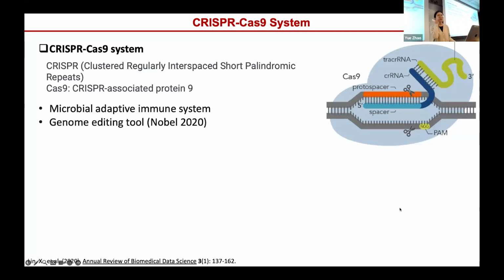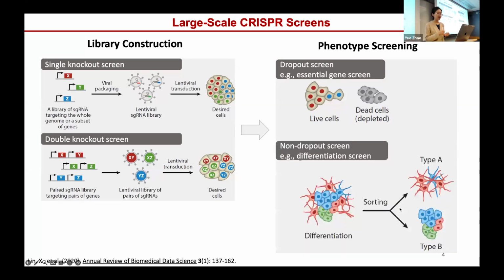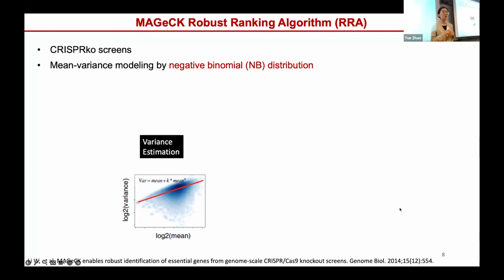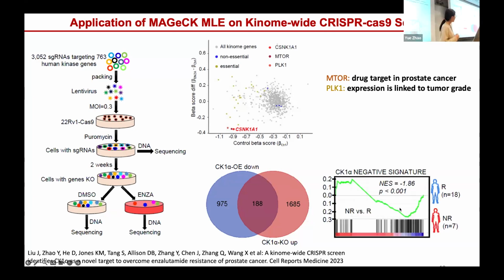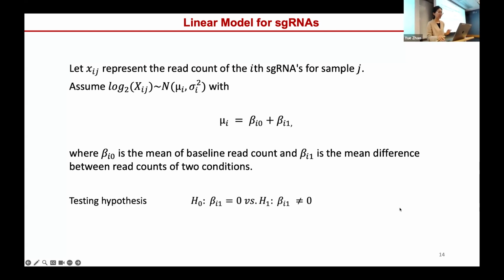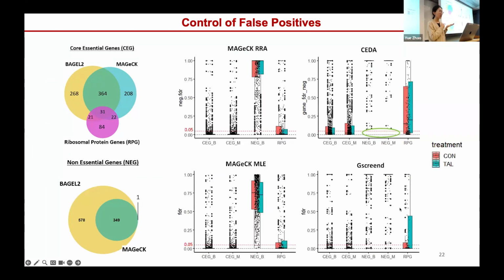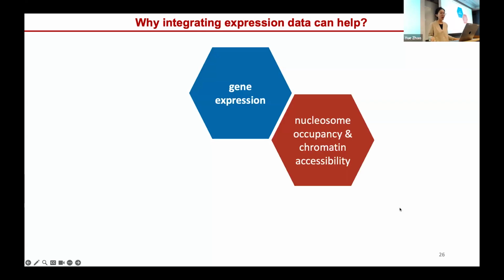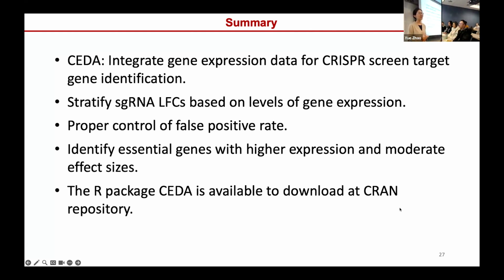Tools and Technology Seminar 02/06/2025 - Yue Zhao PhD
Tools and Technology Seminar Series

Speaker:
Yue Zhao, PhD
Research Assistant Professor
Computational Medicine Bioinformatics

Title:
"CEDA: integrating gene expression data with CRISPR-pooled screen data identifies essential genes with higher expression"